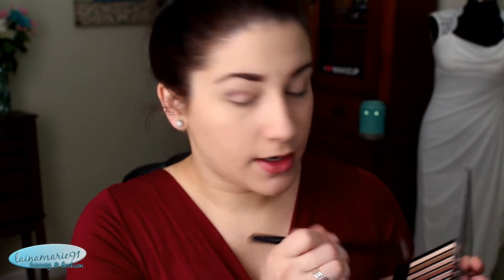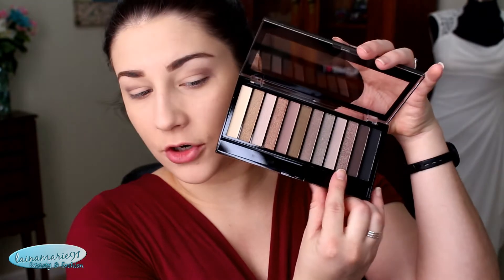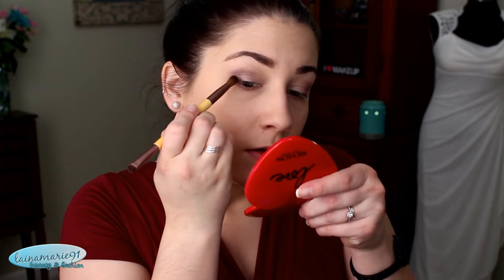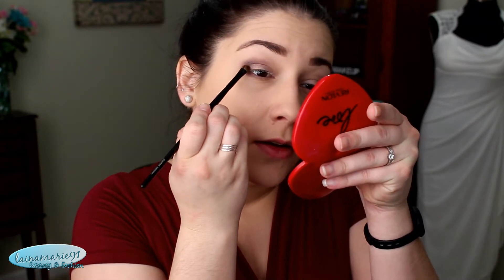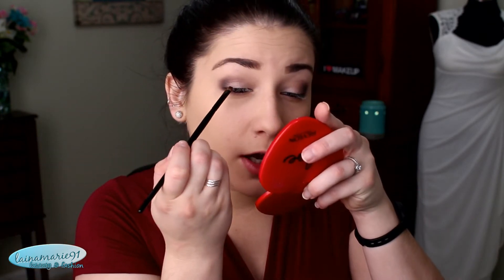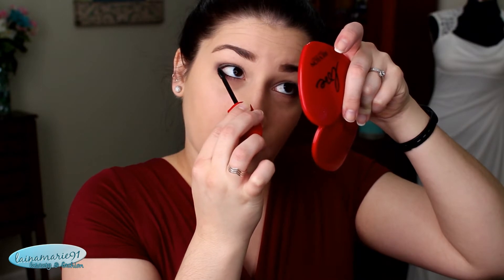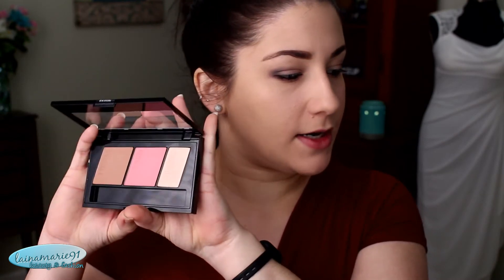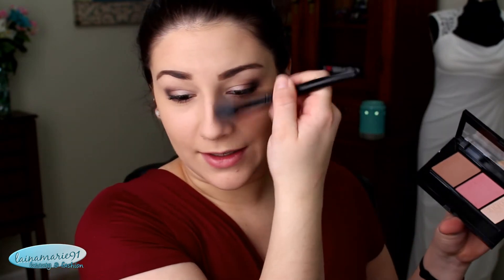Gab & Get Ready With Me : Makeup Revolution Iconic 2 Palette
Products Used:
Wet n Wild Fergie Eyeshadow Primer
Makeup Revolution Iconic 2 Eyeshadow Palette
Urban Decay 24/7 Pencil Black Velvet
Revlon Ultimate All in One Mascara
Maybelline Master Contour Palette Light/Medium
Milani Felt Tip Brow Pen - Dark Brown
NYX Slide on Glide on Lip Liner - Summer Tease
NYX Matte Lipstick - Indie Flick

"We are afflicted in every way, but not crushed; perplexed, but not driven to despair; persecuted, but not forsaken; struck down, but not destroyed," 2 Corinthians 4:8-9

If I'm wearing circle lenses, they are...
Geo Tri Color Green (on very dark brown/black eyes)